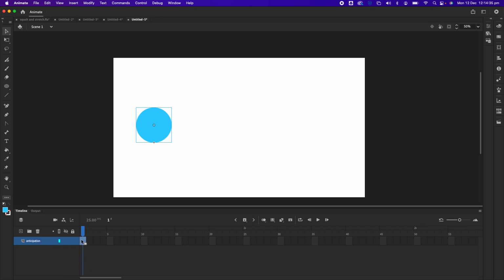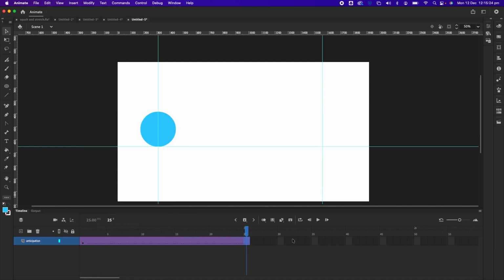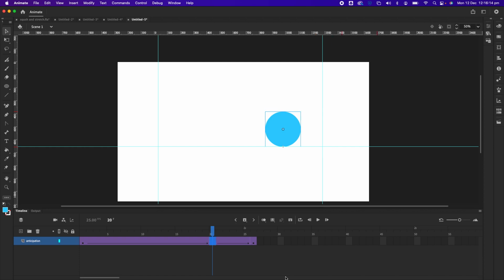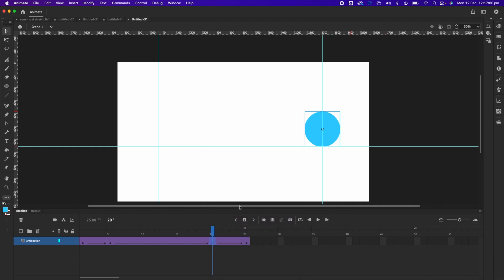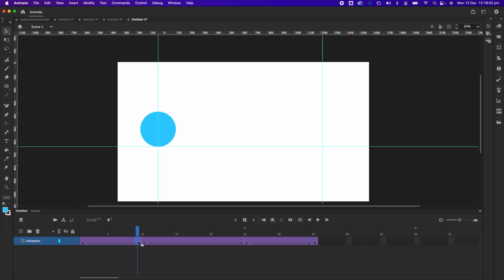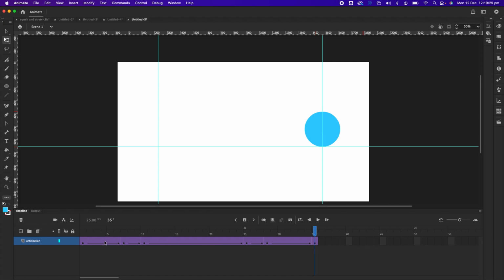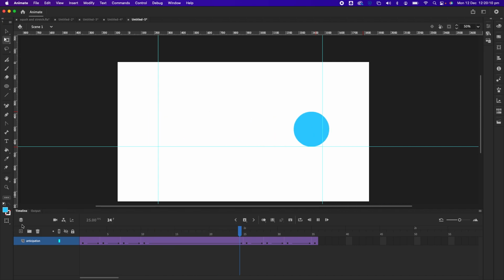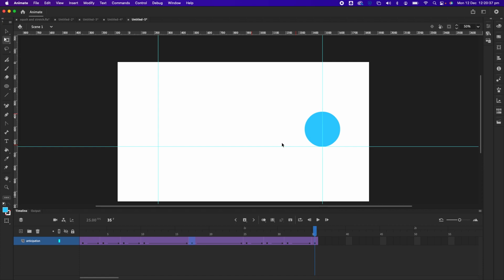Principles of animation: anticipation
Principles of animation: anticipation. Using adobe animate